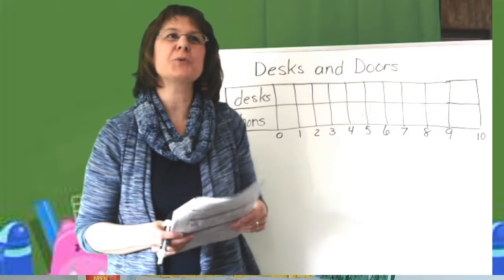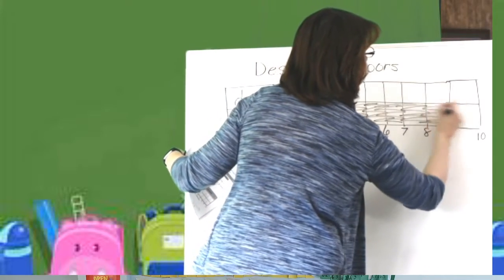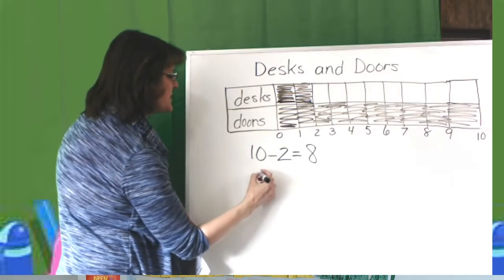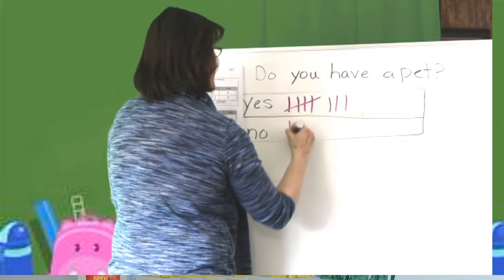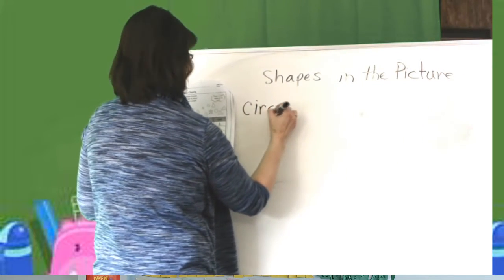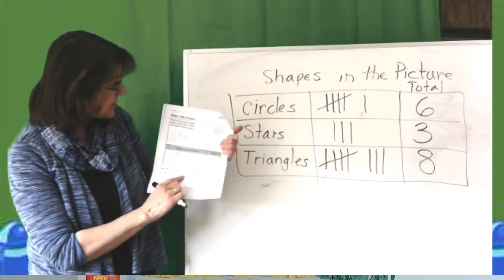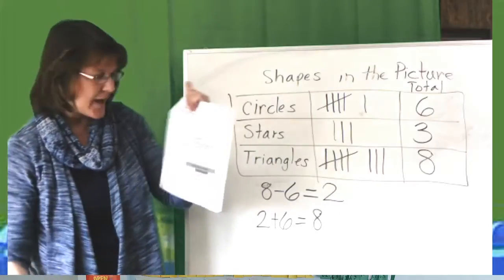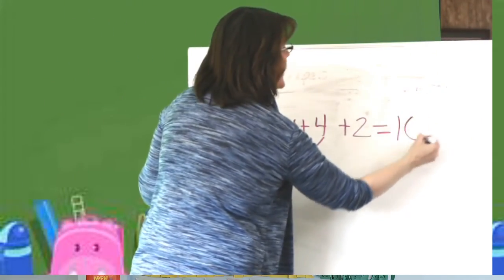Chapter 10 Math Review part 2